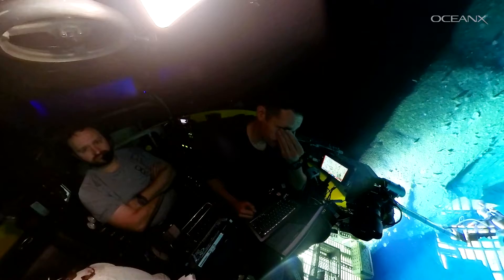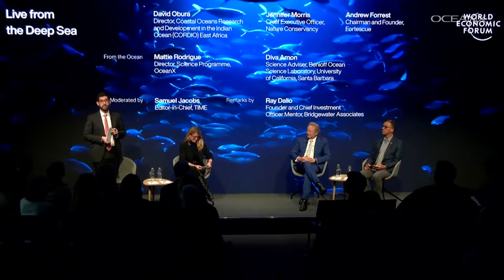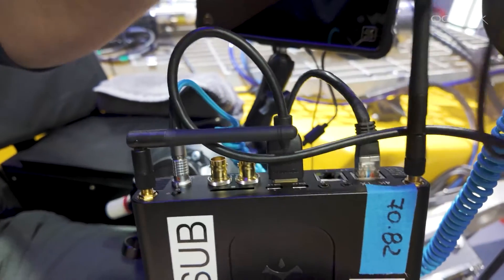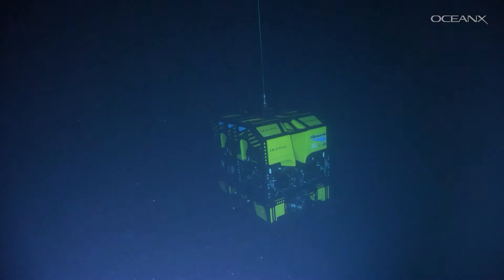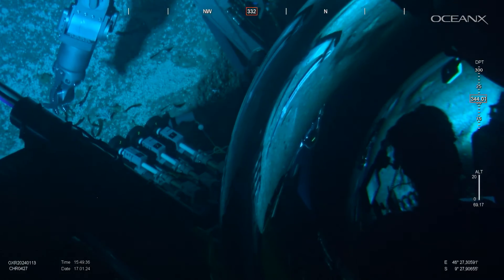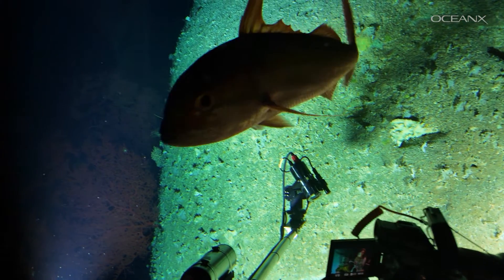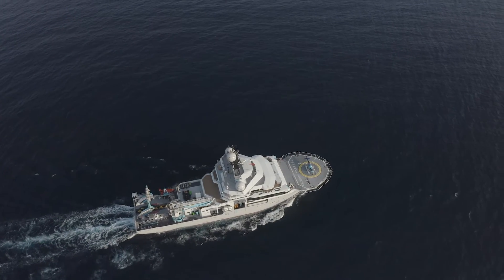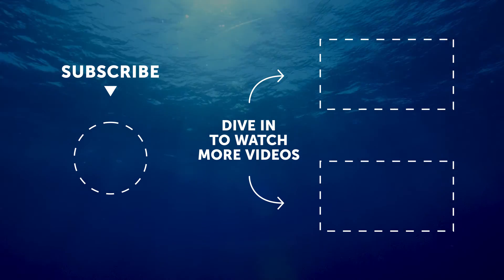The Incredible Story Behind a Live Stream From A Sub in the Deep | On Mission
📍 Aldabra Atoll, Seychelles

Dive into a behind-the-scenes look at our live stream from the twilight zone. We peel back the curtain to reveal the intricate setup and cutting-edge technology that powers our live streams. From cameras and lighting to underwater internet connection, get a sneak peek into the control room, where our talented crew orchestrates the show in real-time from 350 meters below the ocean surface.